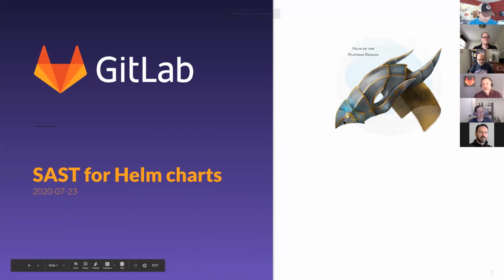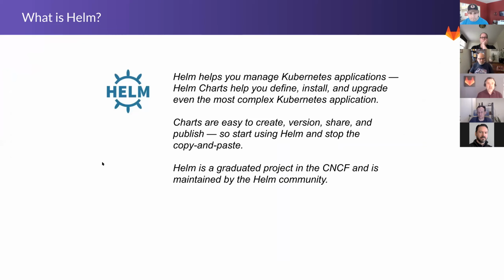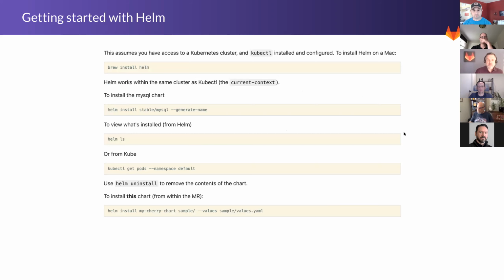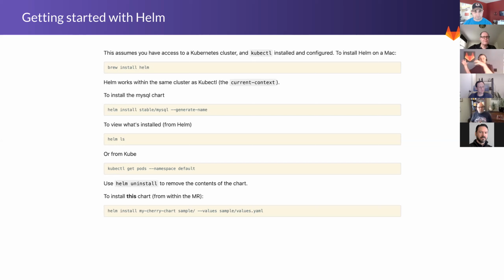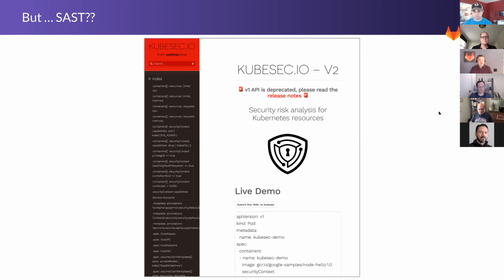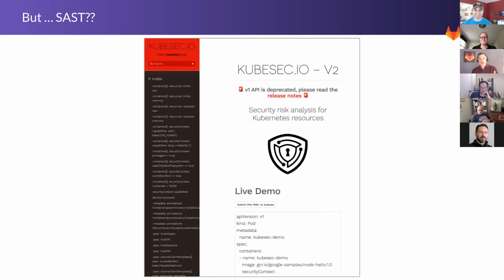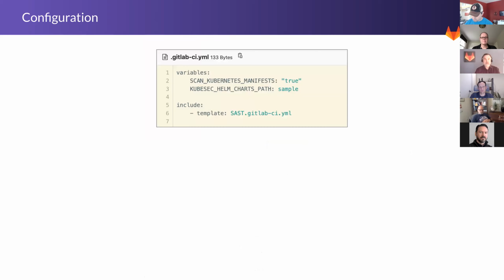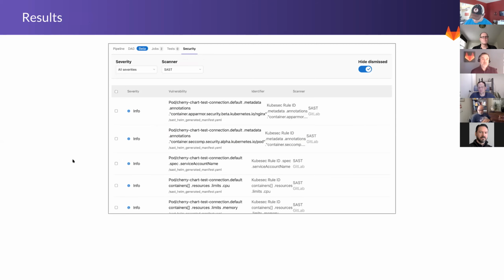Lightning Talk - Francis Potter - SAST for Helm Charts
Solutions Architect, Francis Potter,  starts our Lightning Talk journey off with a quick overview of SAST for Helm Charts.